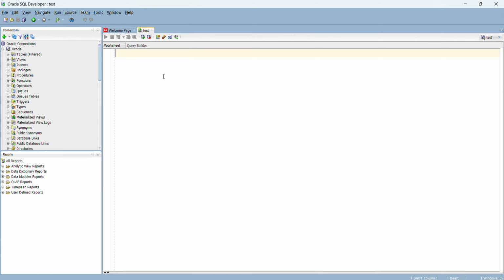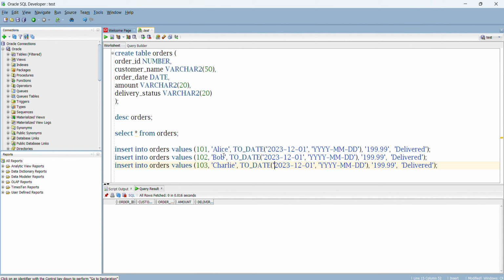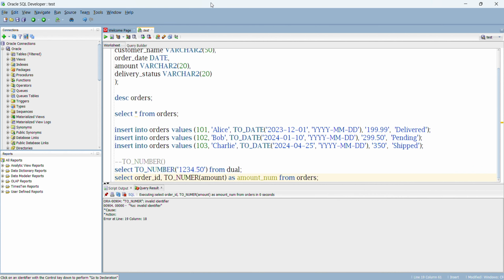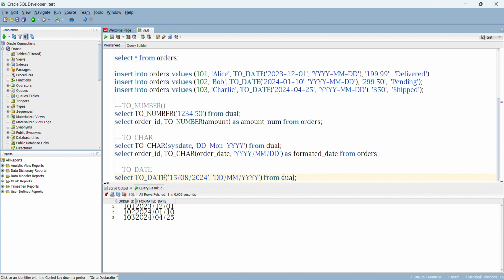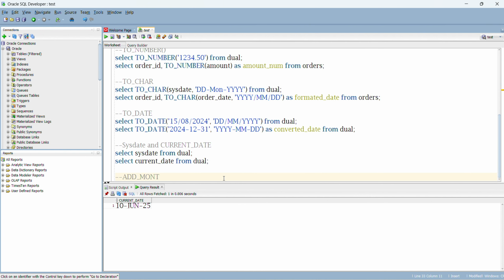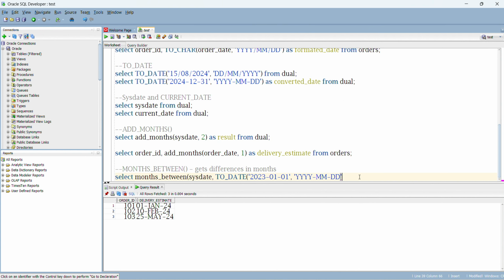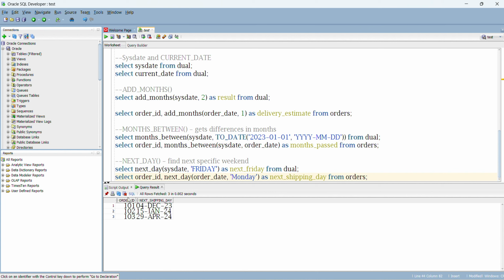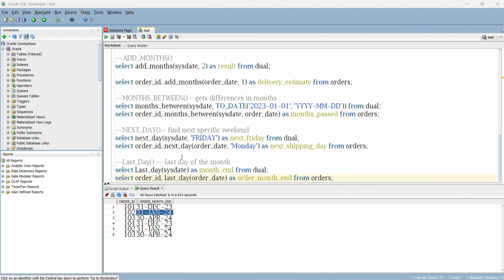Lecture 7: Conversion & Date Functions in SQL | Hands-On for Beginners in Testing & Analysis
Want to learn how to work with numbers, dates, and strings in SQL?
This video is your complete beginner-friendly guide to Conversion Functions and Date Functions in SQL — essential tools for database testing and data analysis.

This is the 8th video in the SQL Practical Series, where we explain every concept with clear, hands-on examples.

What You’ll Learn in This Video:
Conversion Functions:
• TO_CHAR() – Format numbers and dates as strings
• TO_DATE() – Convert strings into real date values
• TO_NUMBER() – Convert strings to numeric values

Date Functions:
• SYSDATE, CURRENT_DATE – Get the current system or session date
• ADD_MONTHS() – Add or subtract months from a date
• MONTHS_BETWEEN() – Calculate difference in months between two dates
• NEXT_DAY() – Get the next specific weekday after a given date
• LAST_DAY() – Get the last date of the month

Why You Need This:
These functions help you:
✔️ Format data for reports and validations
✔️ Calculate durations and review periods
✔️ Work with time-based logic in SQL test cases
✔️ Handle real-world data transformations